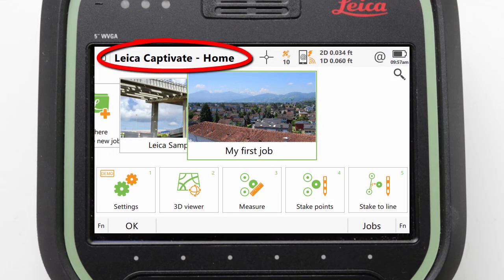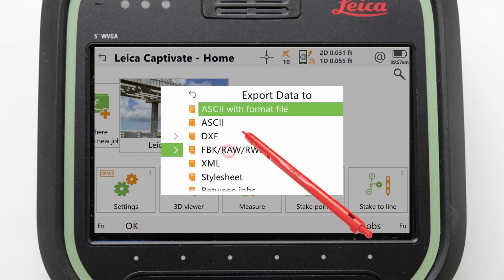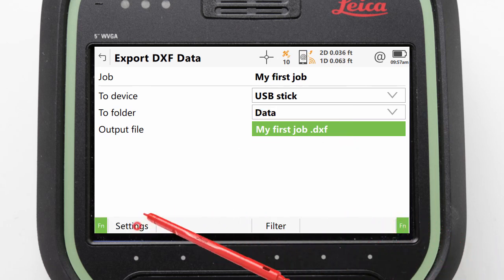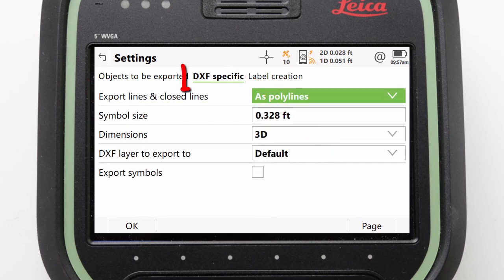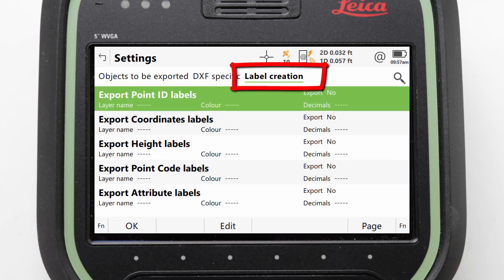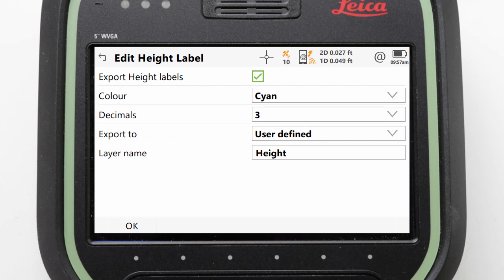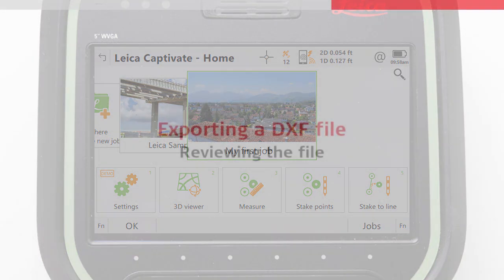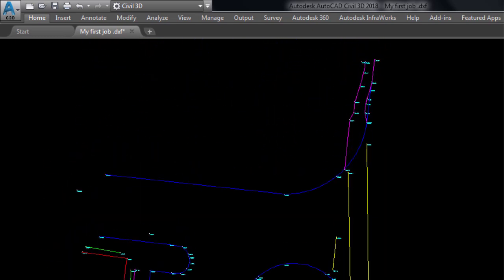Leica GS07 – 13: Exporting a DXF file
The GS07 is Leica Geosystems’ new mid-range GNSS smart antenna. This video focuses on exporting a DXF file: definitions, settings and export, including reviewing the file.